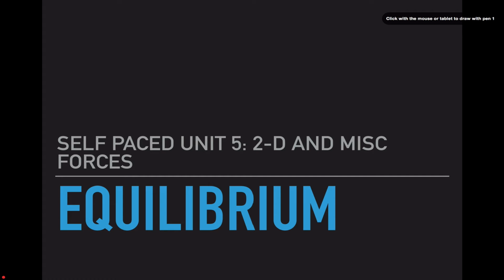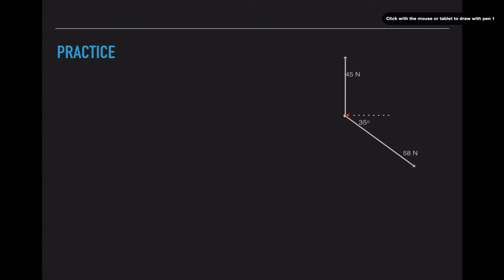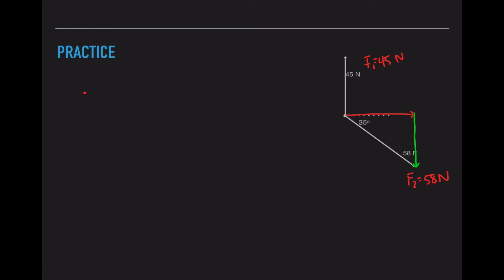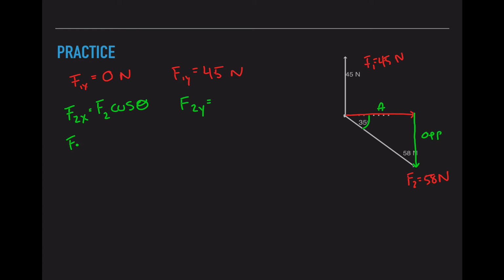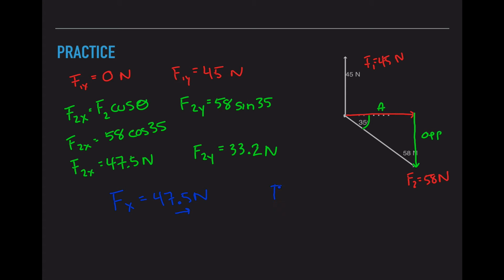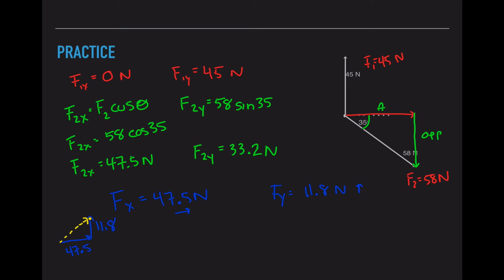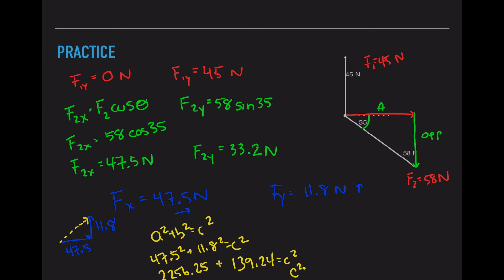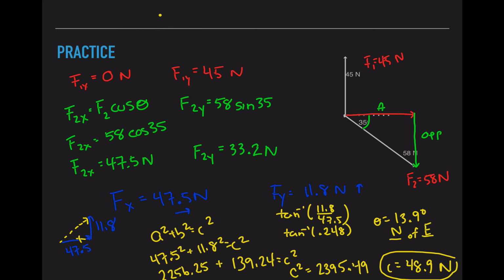Equilibrant Practice Problem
Students are worked through a more advanced equilibrant practice problem. One vector is northward, one is at an angle NOT parallel or perpendicular.